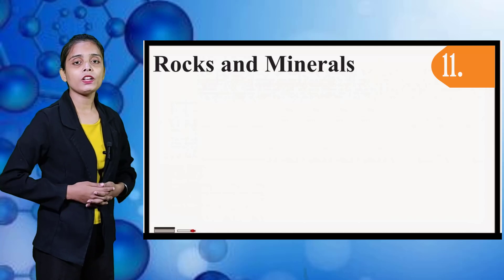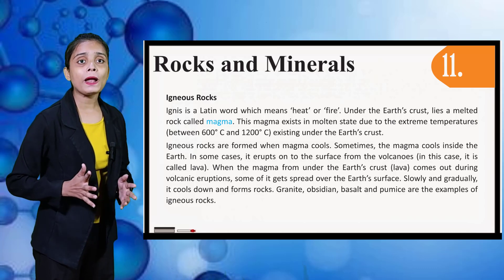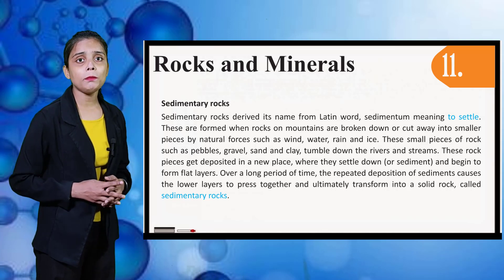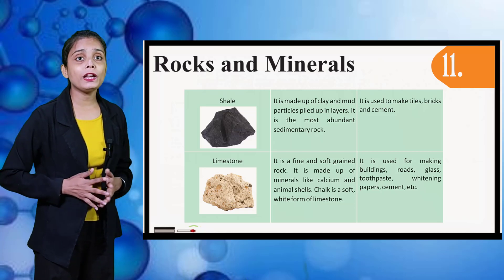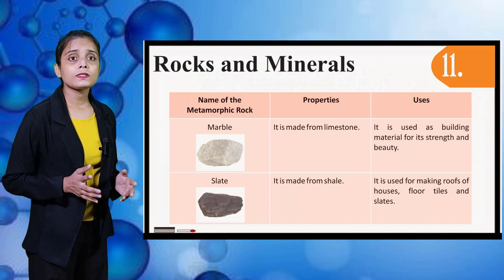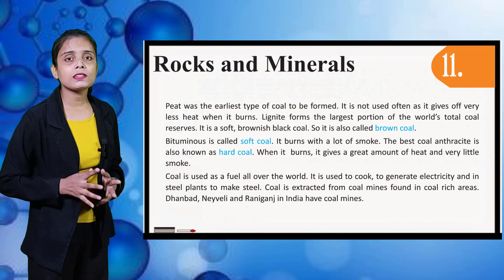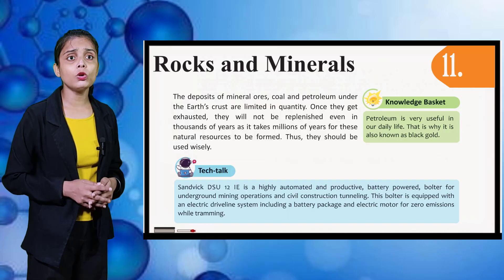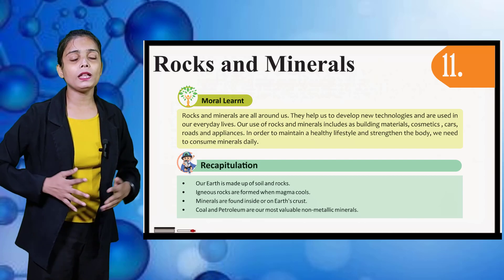CLASS -5 | SCIENCE | CHAPTER-11 | ROCKS AND MINERALS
SCIENCE  Class-5 Video Book  ''ROCKS AND MINERALS''

@Aarchi Books International is a publishing house making Benchmarks in publishing high quality books.  We are committed to publish educational content of international quality covering a wide range of subjects.